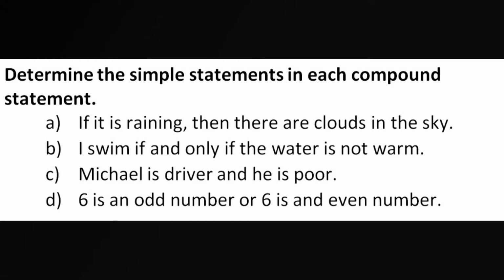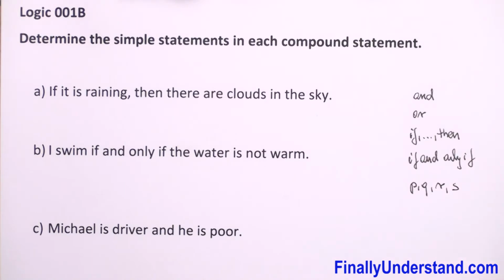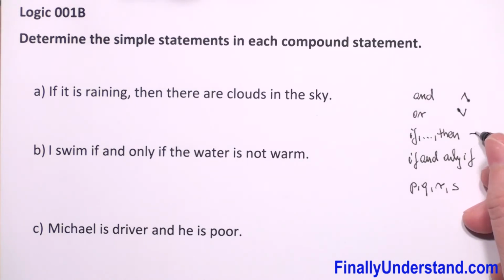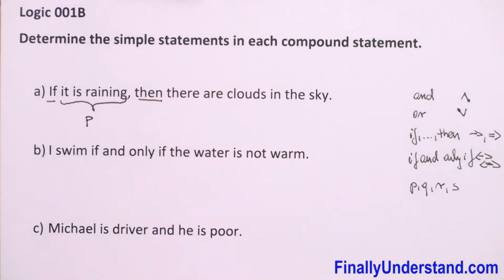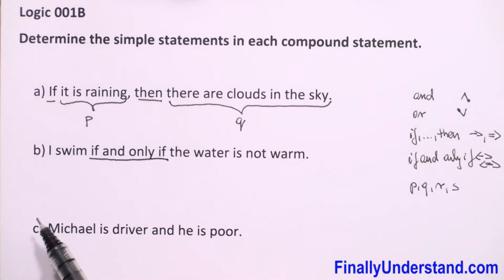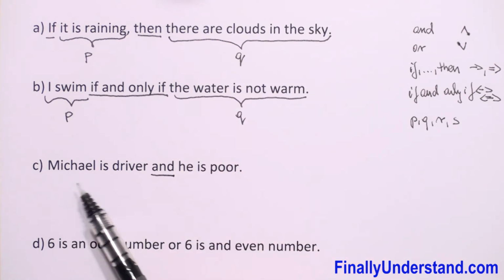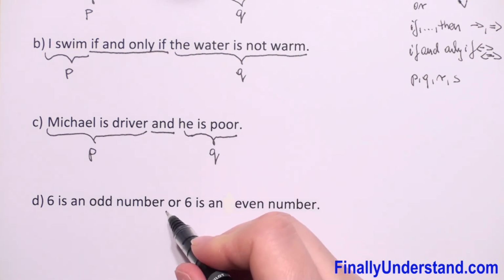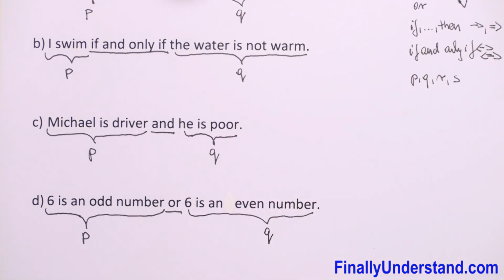Compound Statements in Logic — Explained Simply 001B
In this lesson, we explore compound statements in logic and how they are formed using logical connectives such as AND, OR, NOT, → (implication), and ↔ (biconditional).

Perfect for students studying Discrete Mathematics, Logic, or anyone wanting to sharpen reasoning and critical-thinking skills.